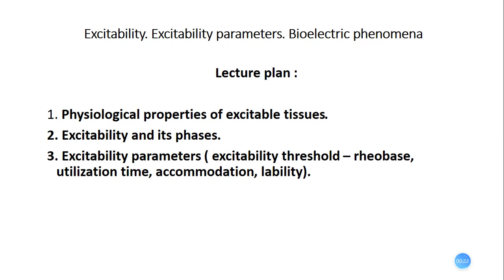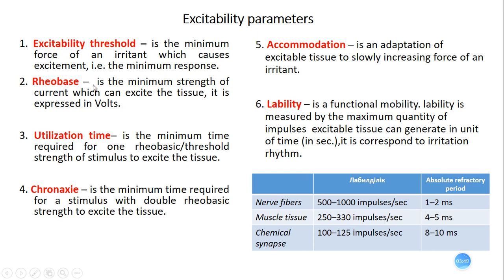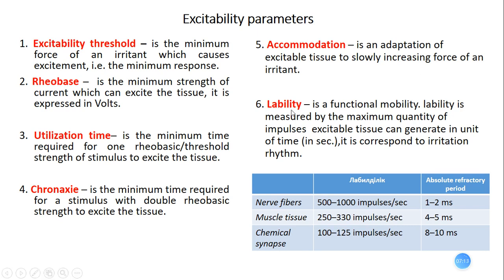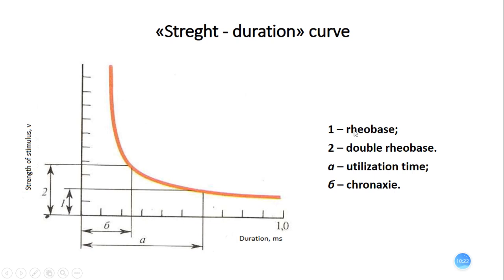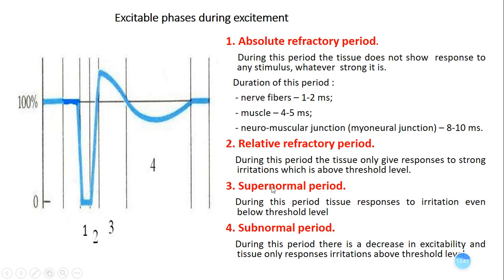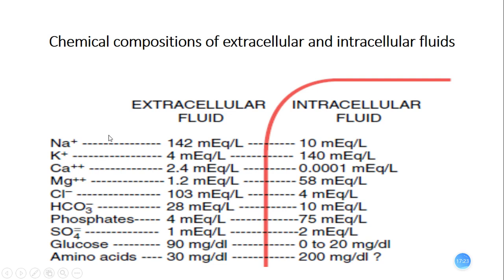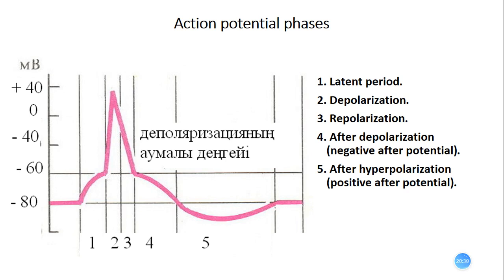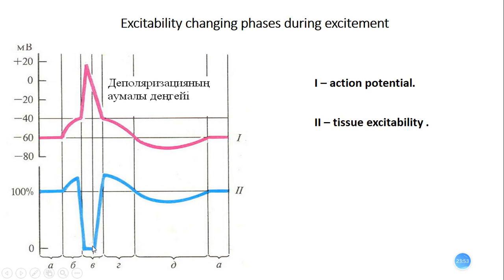Excitability and its parameters